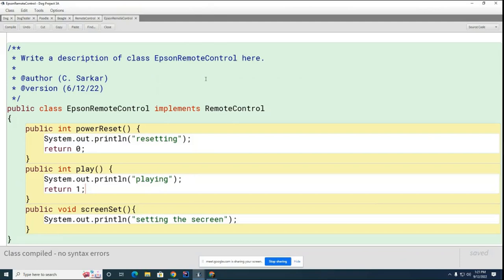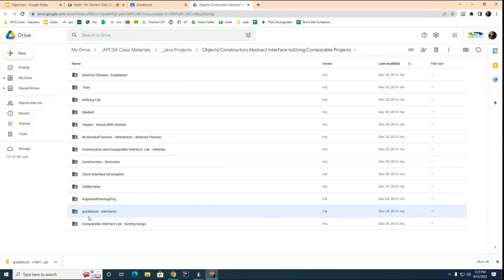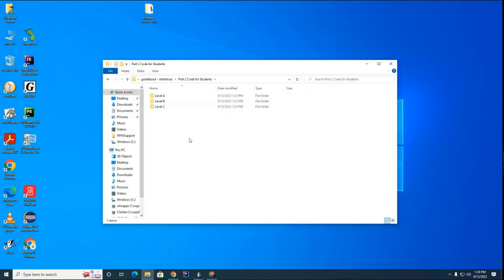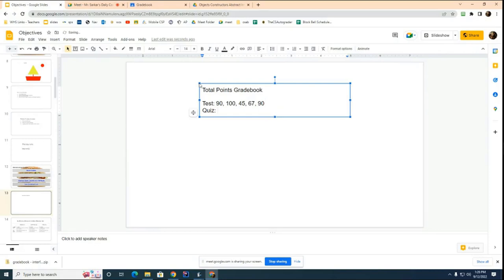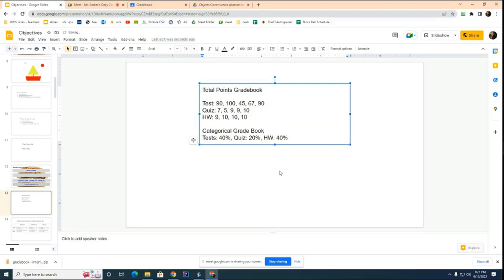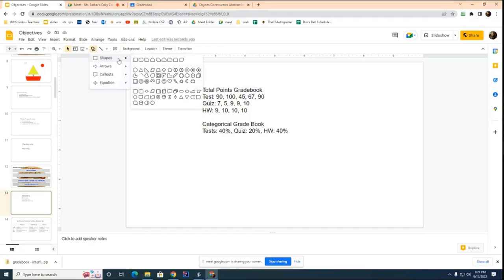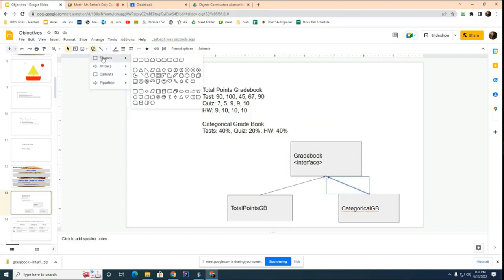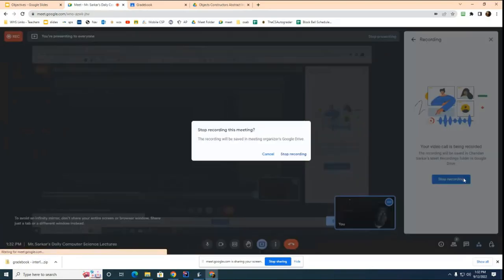DS 009: Set-Up for Gradebook Lab (Java Interfaces)